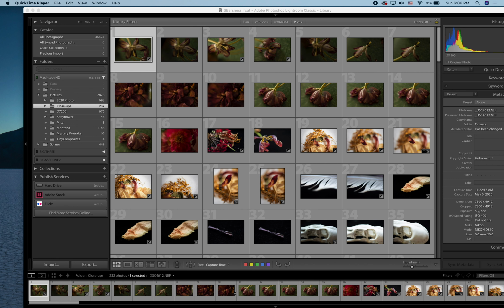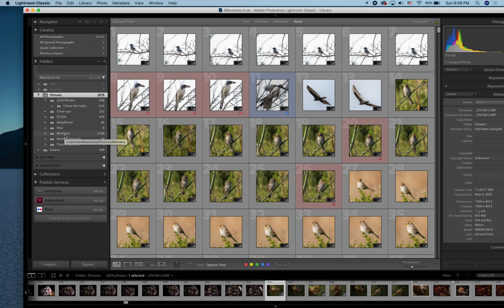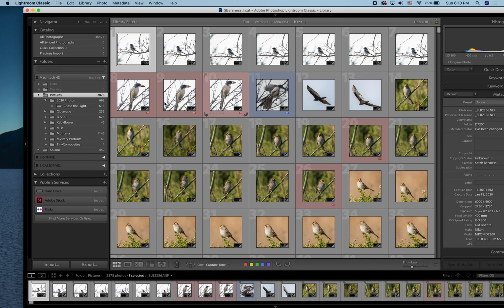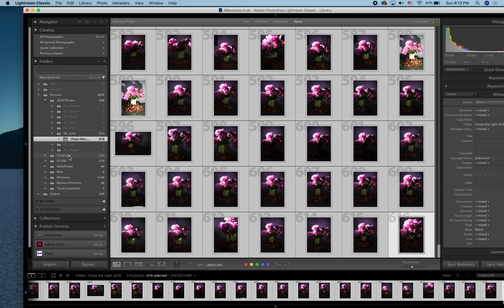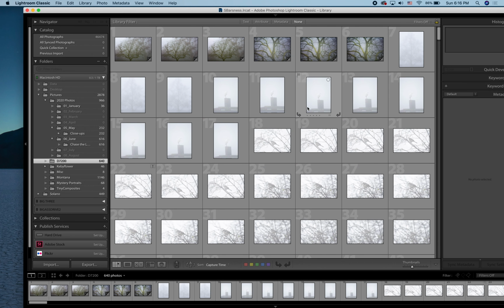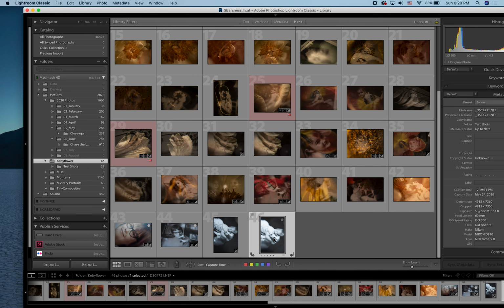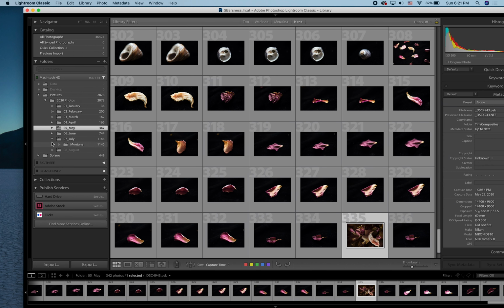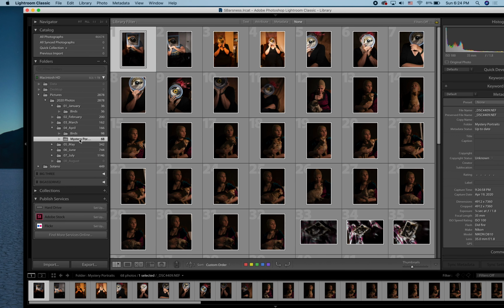Cleaning up Your Lightroom Catalog